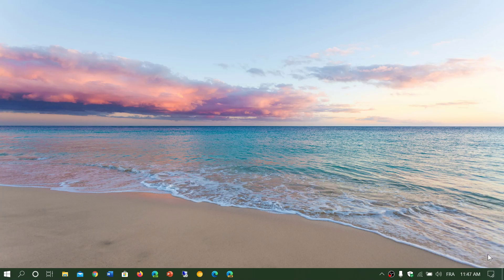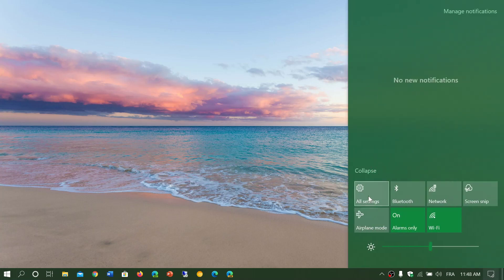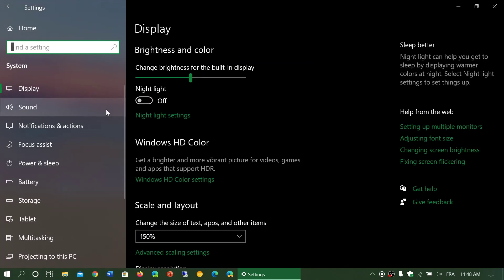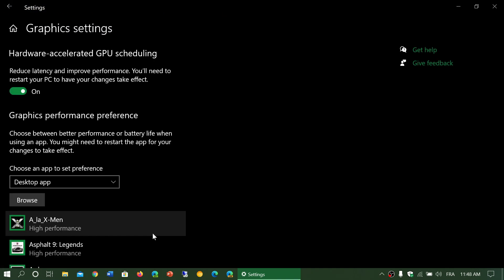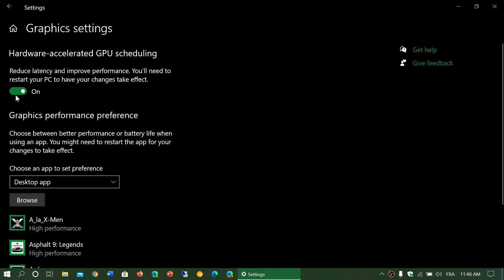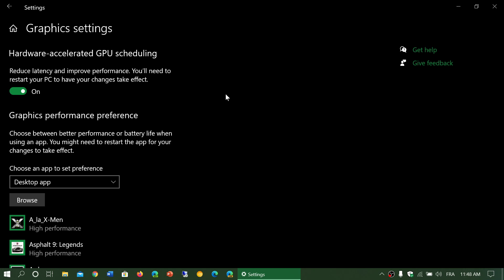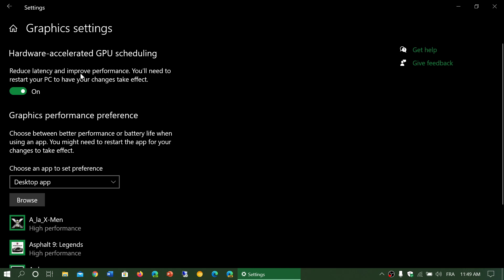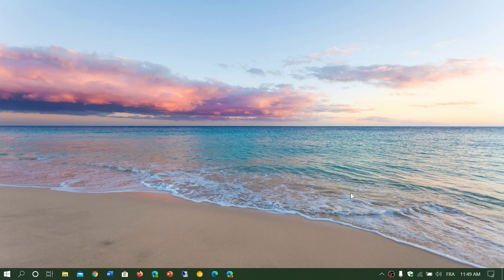Windows 10 May 2020 update How to turn on Hardware Accelerated GPU Scheduling June 29th 2020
You will need the latest Graphics drivers for this to work